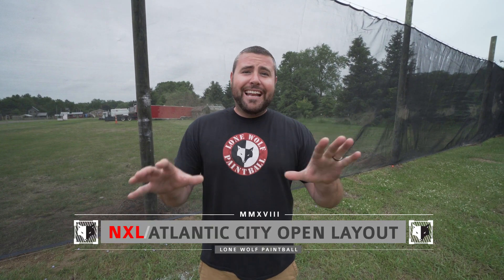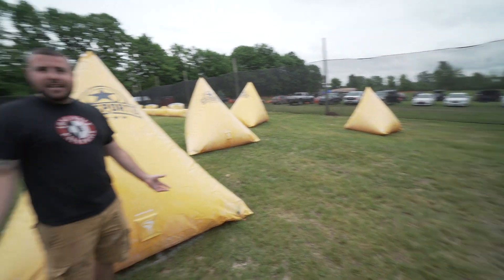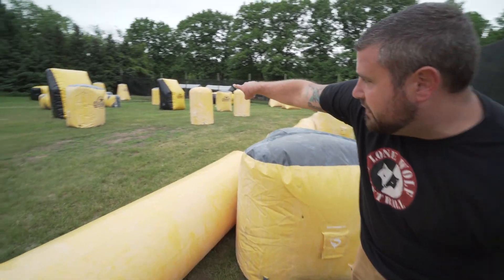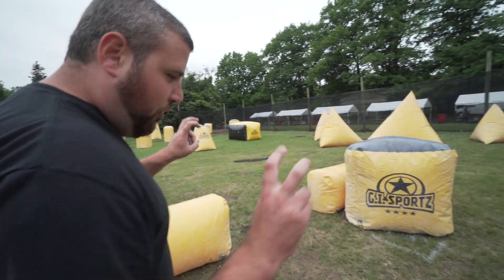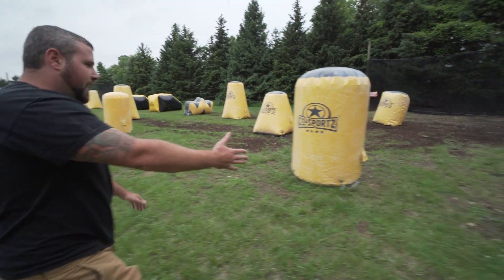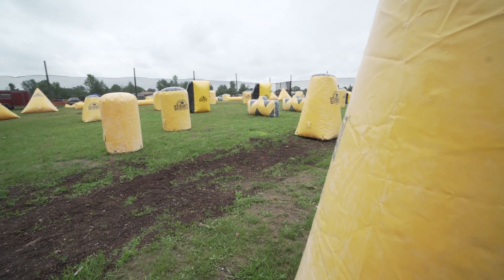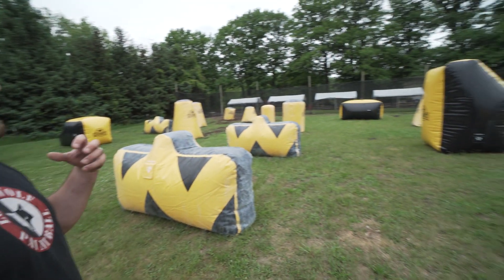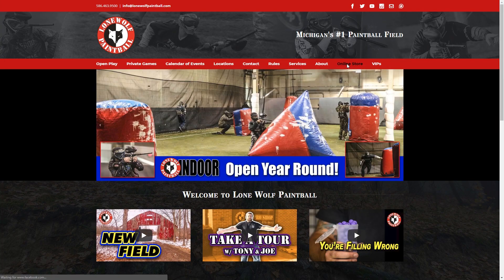2018 NXL Atlantic City Open Field Walkthrough | Lone Wolf Paintball Michigan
Tony walks you through the NXL Atlantic City Open field layout. He shares what he see, how he'd play it, and what to avoid.

Michigan's #1 Paintball Fields

Lone Wolf Lenox Township — Outdoor Play Field
28405 26 Mile Road